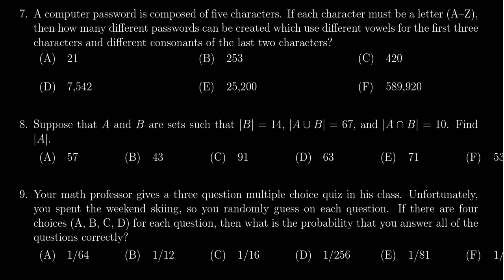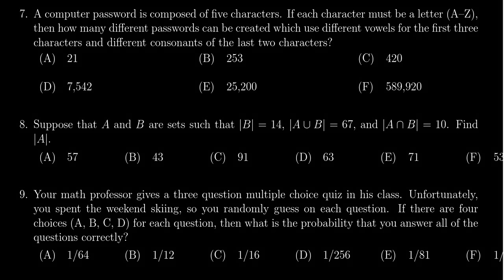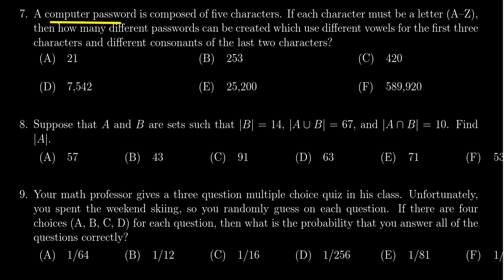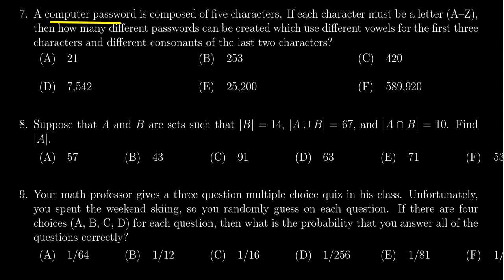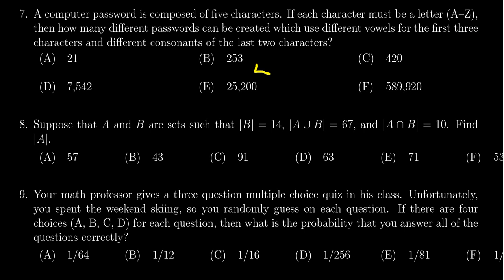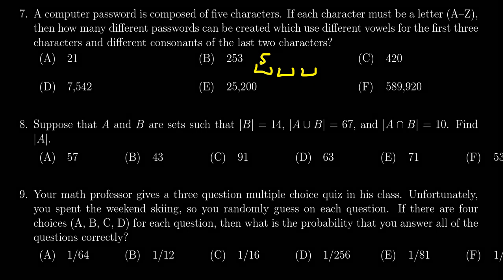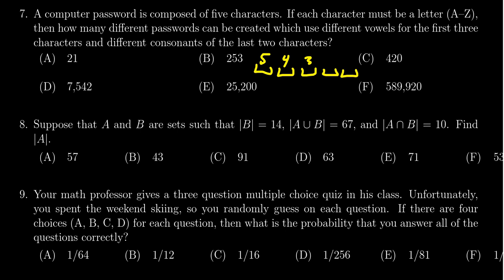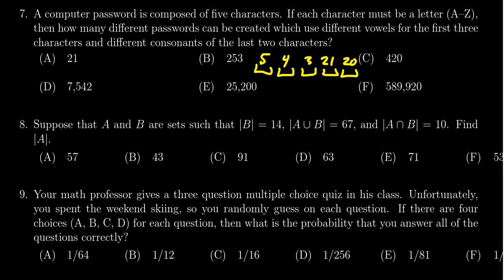Math 1030, Exam 4 - Question 7 (Permutations)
We count the number of permutations of a certain arrangement.